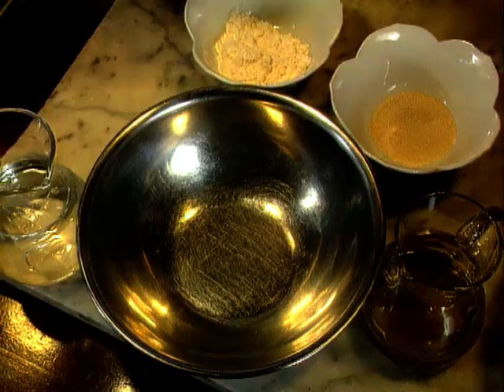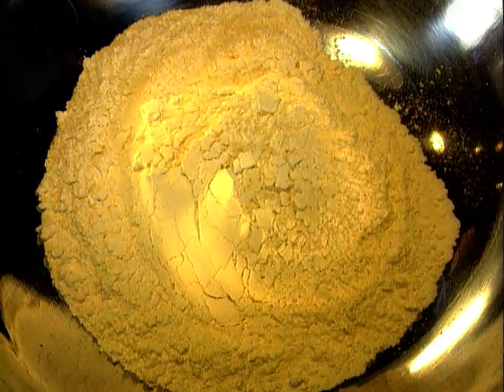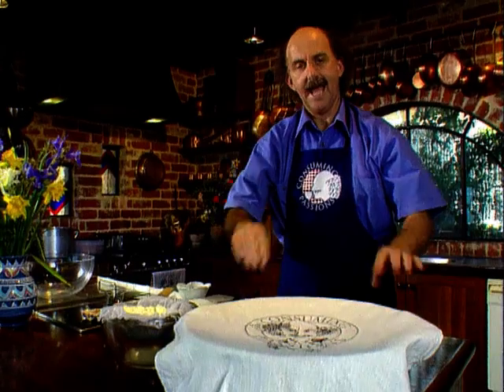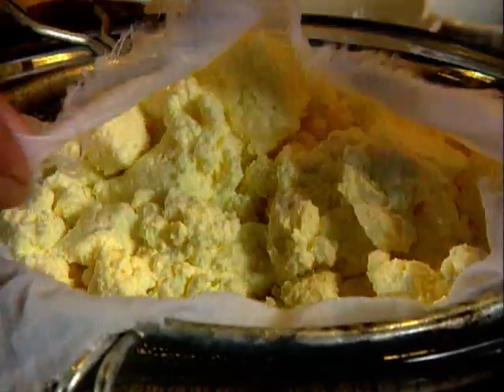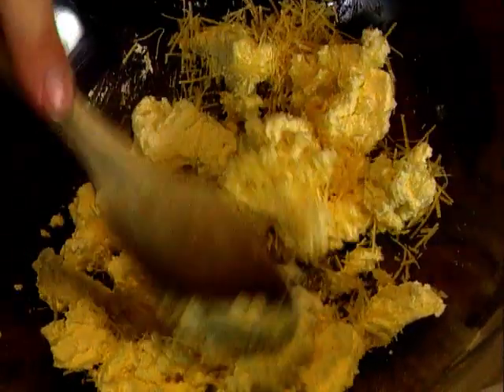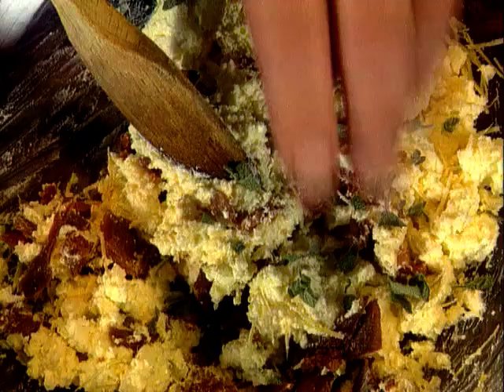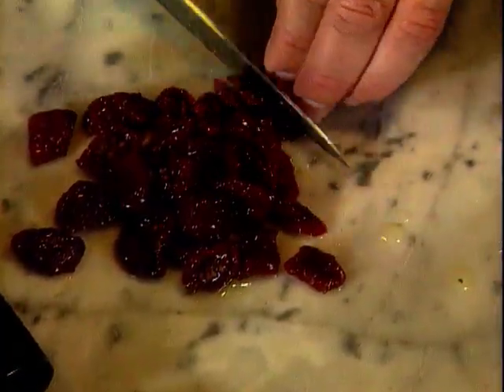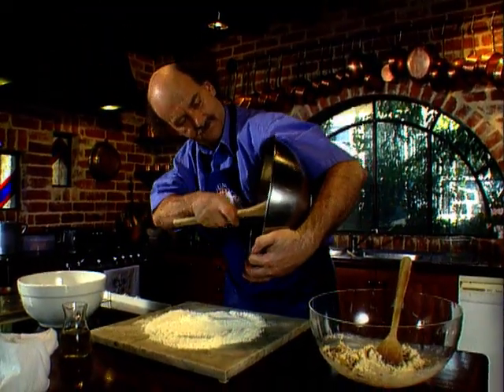Ricotta Calzone Recipe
Pizza dough folded over a mixture of ricotta cheese and other splendid ingredients.